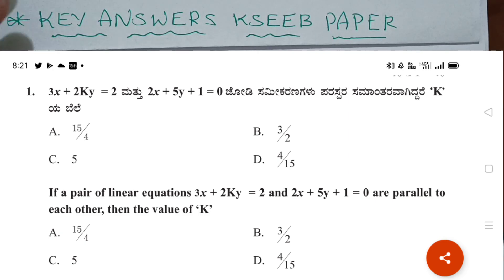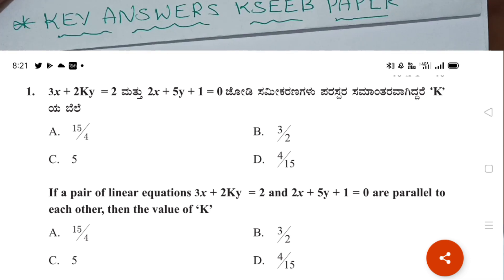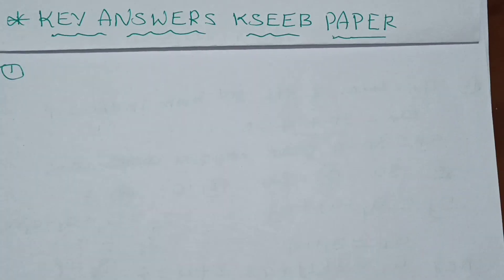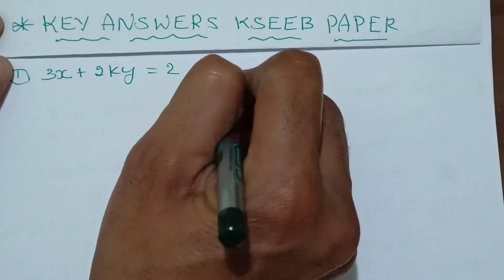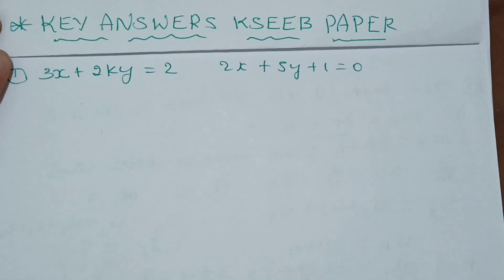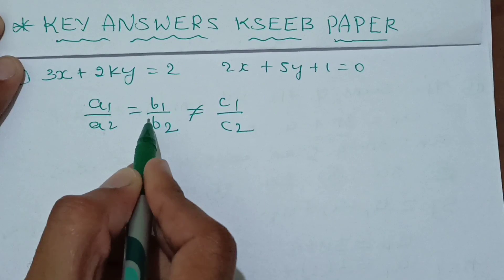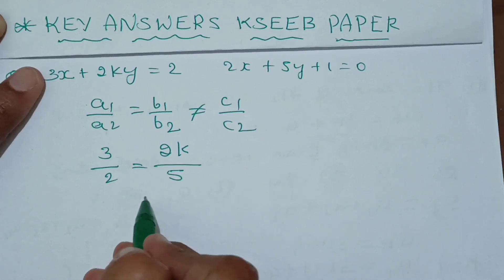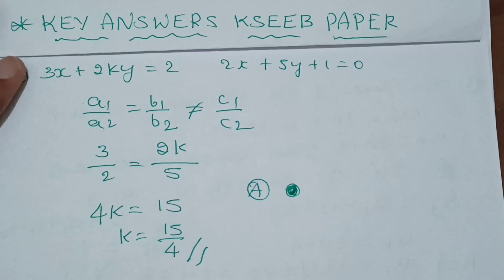Q No 1 key answers & Solutions of maths KSEEB Official Model MCQ questions paper SSLC 2021 exam